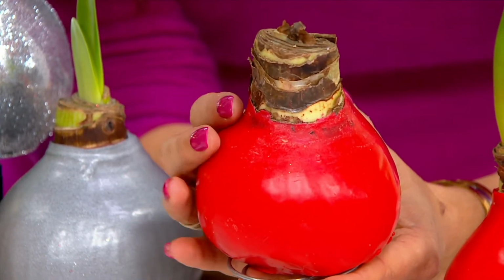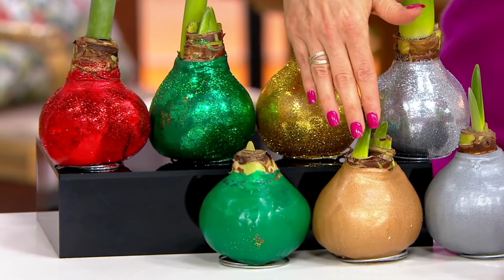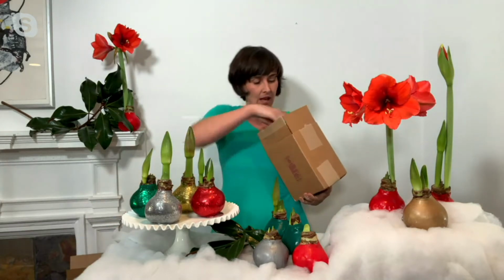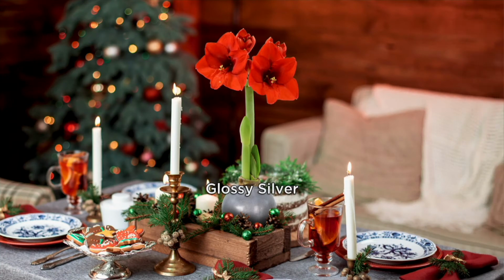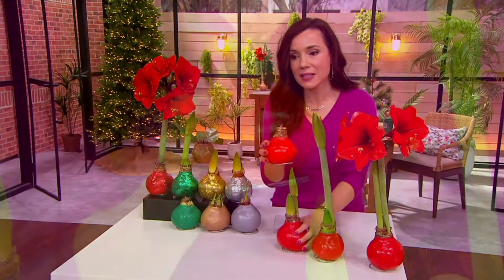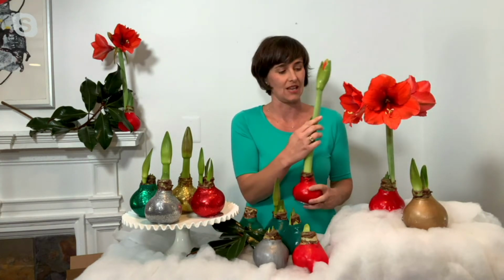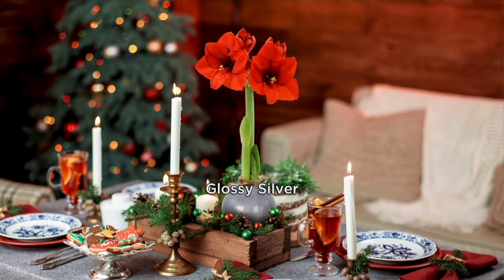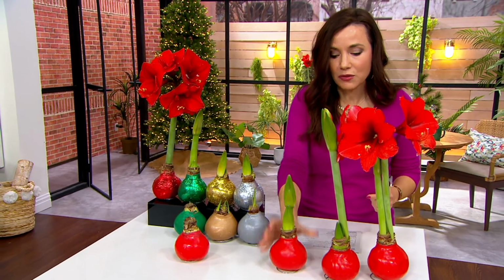Cottage Farms 1-pc Wax-Dipped Glossy or Glitter Live Amaryllis Bulb on QVC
Cottage Farms 1-pc Wax-Dipped Glossy or Glitter Live Amaryllis Bulb